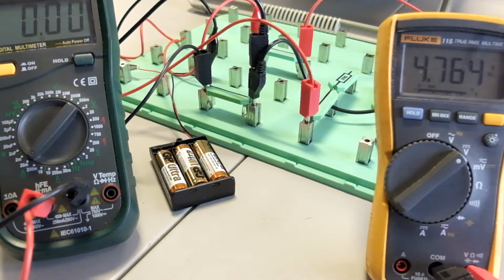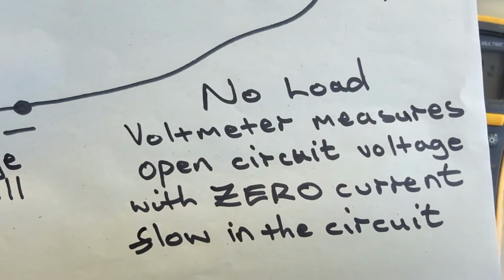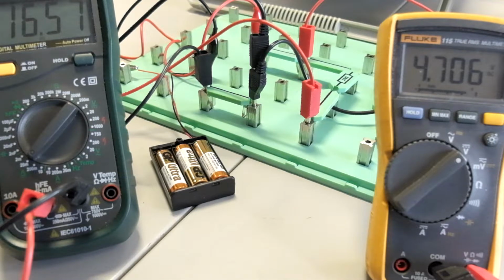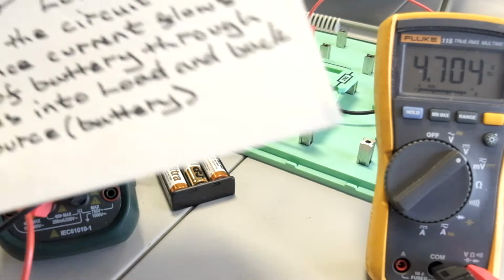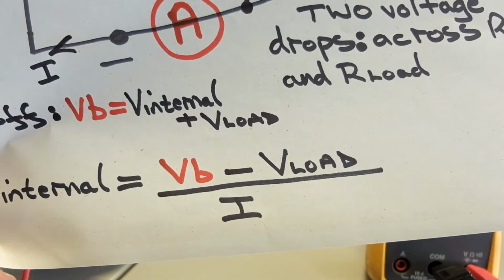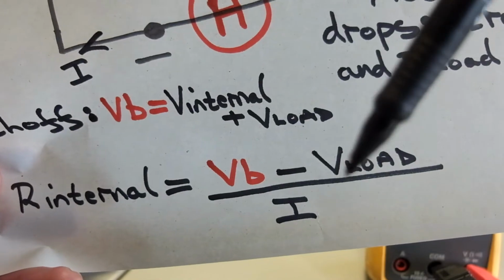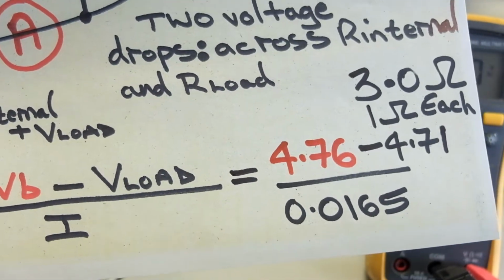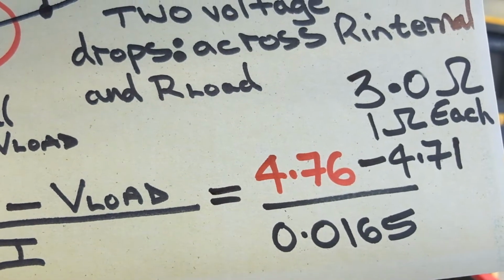Ohms Law via Battery Internal Resistance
Determine internal resistance of a chemical battery(AA 1.5V) by experiment
3*AA batteries in series to give nominal 4.5V
Ohms Law R=V/I